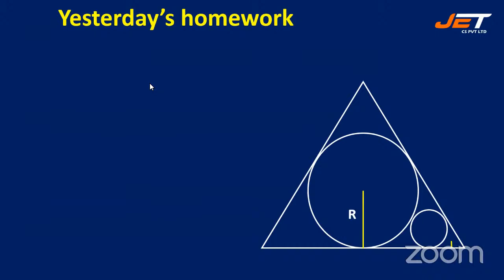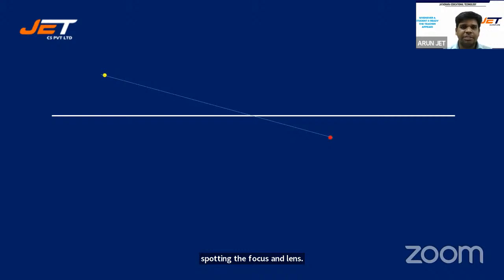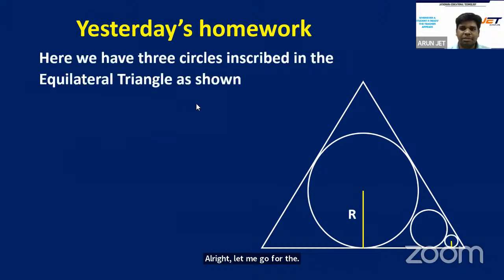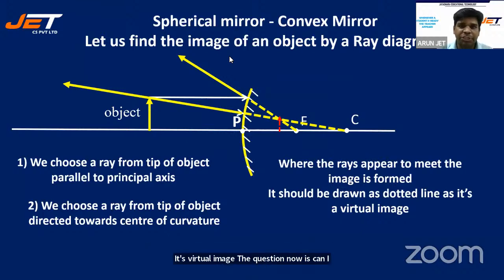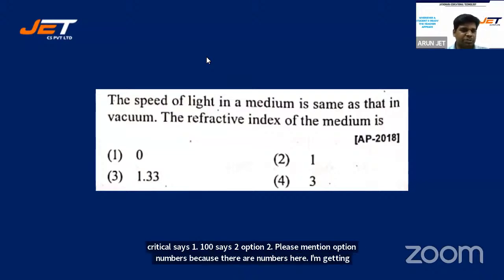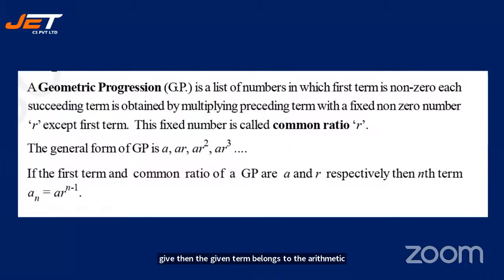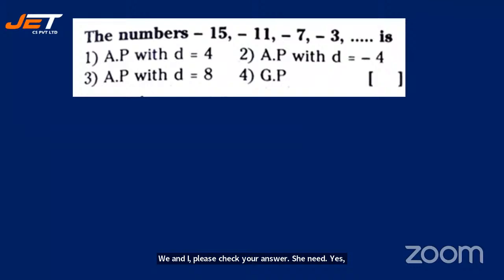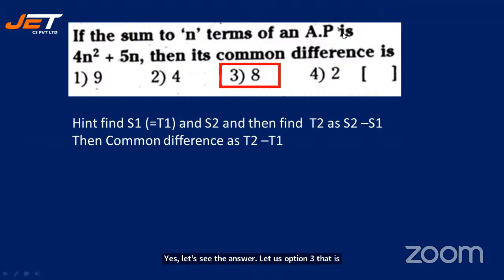DAY 2 BRIDGE COURSE AND DAY 44: FREE POLYCET COACHING for POLYTECHNIQUE & other courses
DAY 2 BRIDGE COURSE & DAY 44: 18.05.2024. To join in Zoom fill the google form